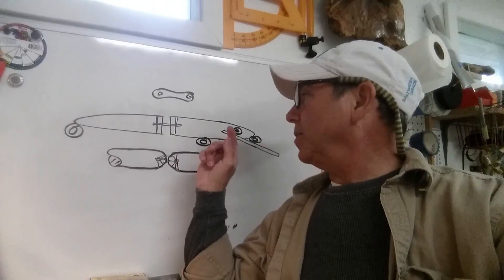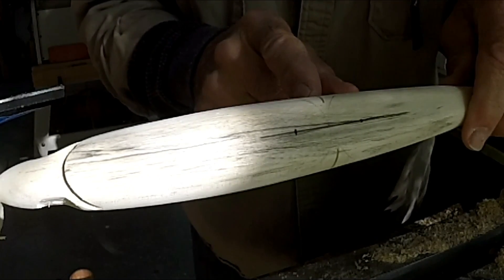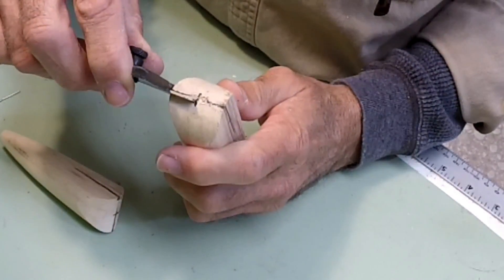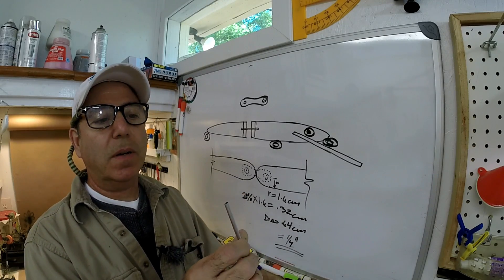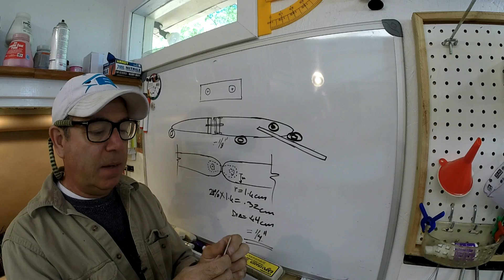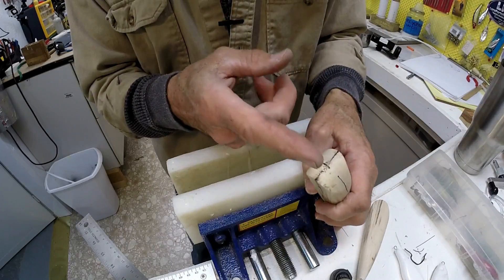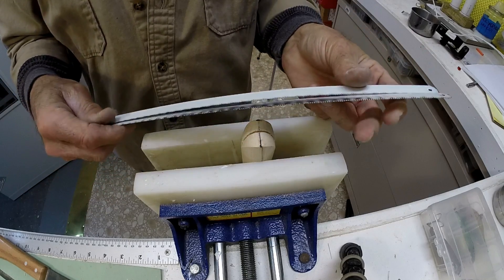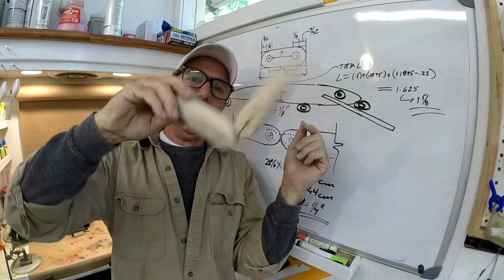Lure Hinge Design Part 2, Building It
We designed a double pin lure hinge last time. Here's in the building of the double hinge.  I do some strength testing and put it all together to check the movement.